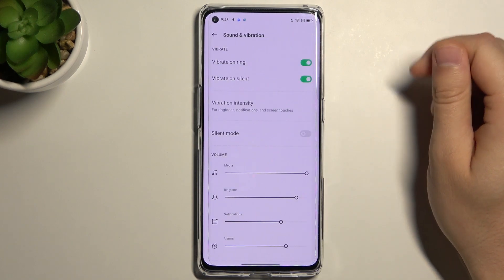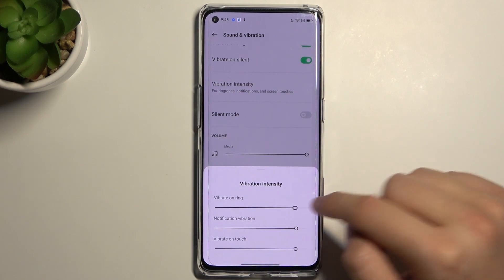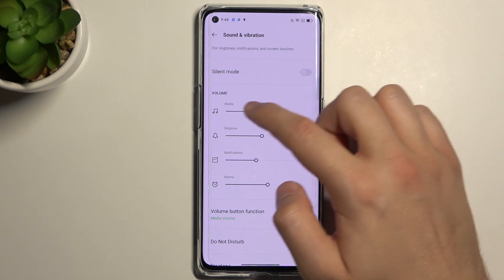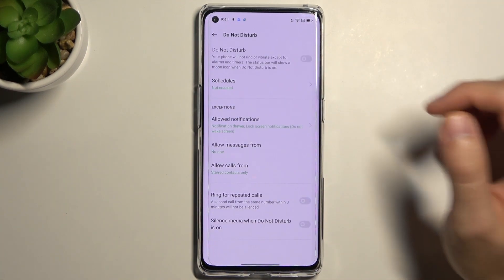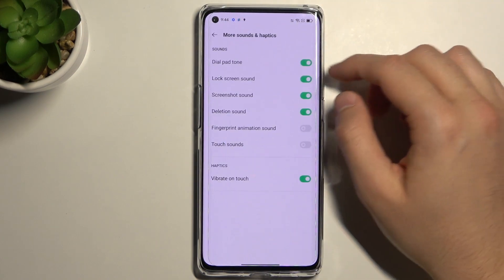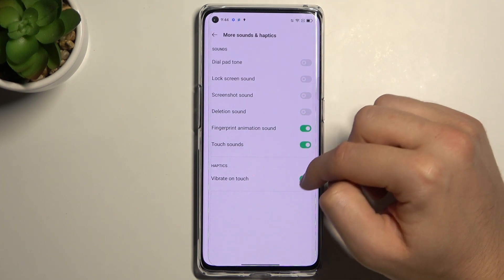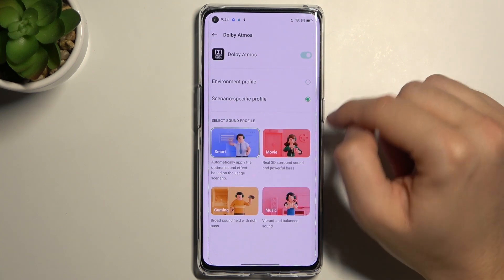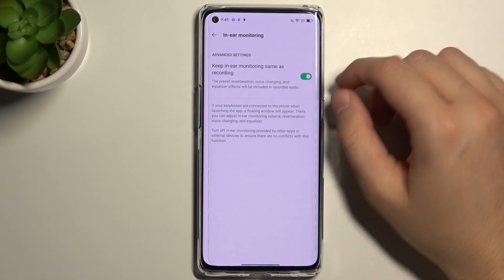How to Find and Adjust Sound Settings on OPPO Reno 6 Pro 5G - Silent Mode and Vibration Settings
Learn how to open OPPO Pro 6 5G settings and adjust the volume of media, video, notifications, or ringtone. I will show you how to adjust the volume or enable silent mode on your OPPO Android Smartphone. You can also adjust vibration settings, set maximum vibration level to always feel when somebody calls you.
How to adjust the volume on OPPO Reno 6 Pro 5G? How to set maximum vibration on OPPO Reno 6 Pro? How activate silent mode on OPPO Reno 6 Pro 5G?